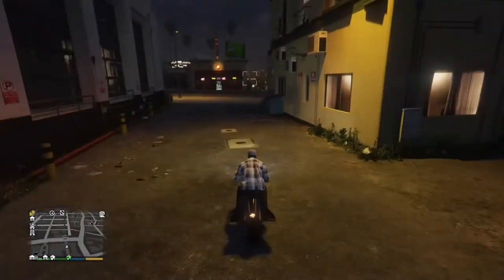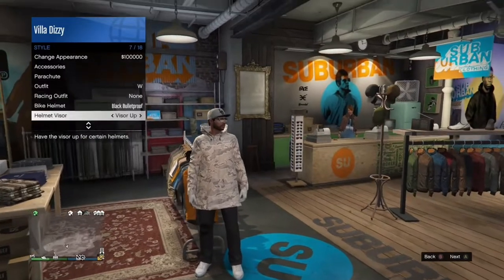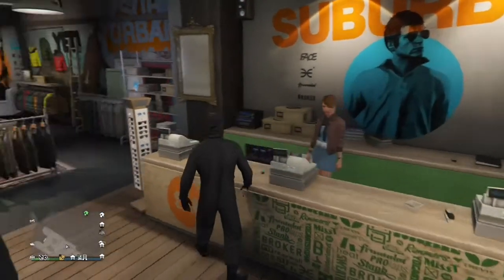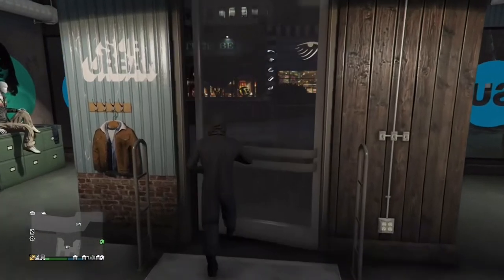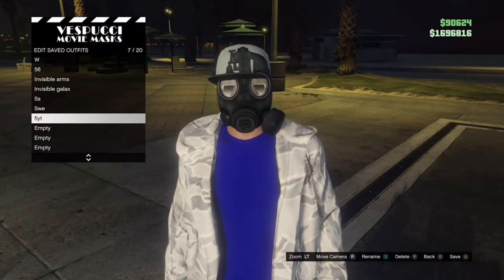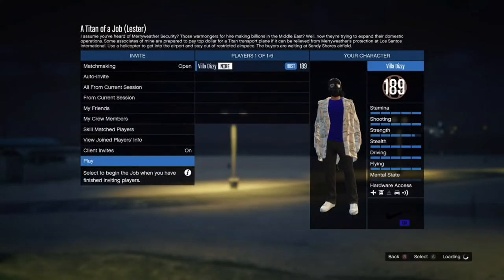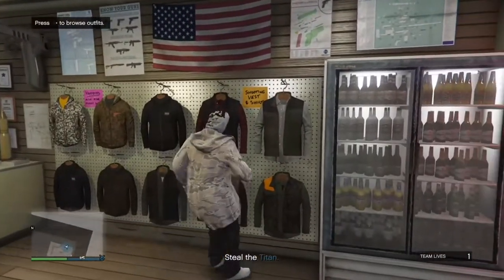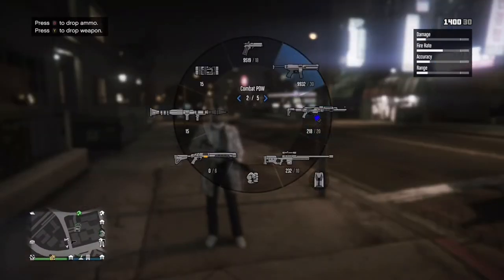GTA 5 | *New* How To Get Permanent Invisible Torsos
How to get invisible body in gta 5

Here are some recommendations for you guys if you enjoyed this one :)

Bennys F1 wheels merge glitch

Solo Afk money glitch

Afk money and Rp glitch